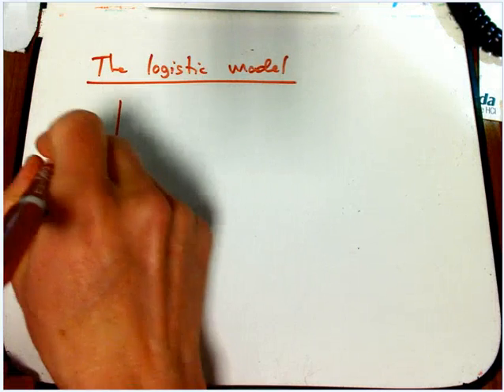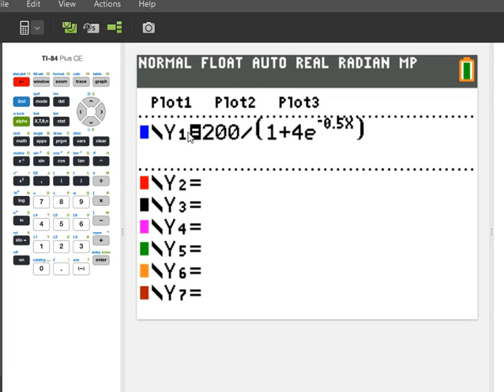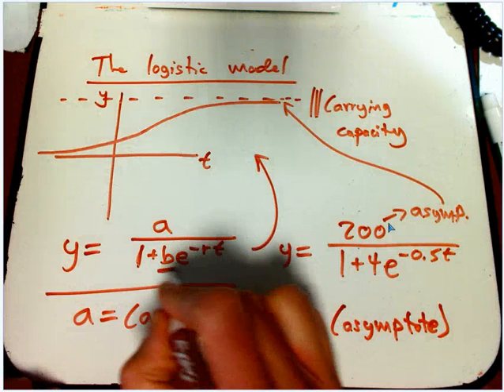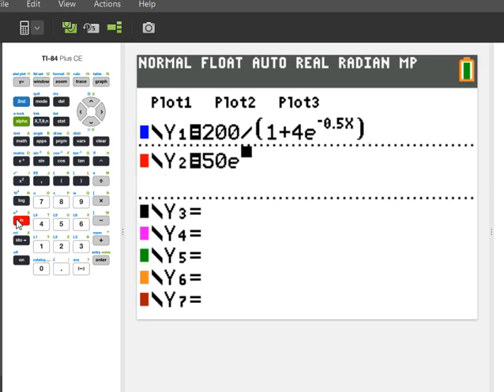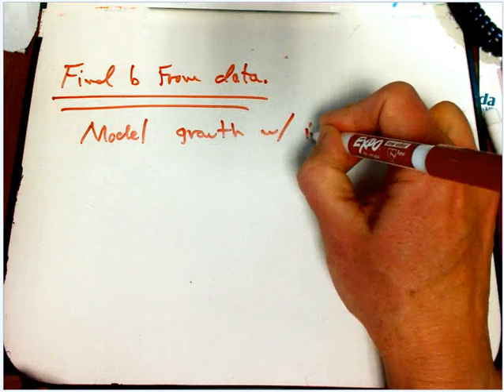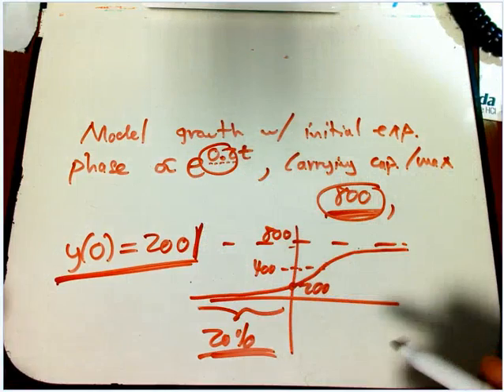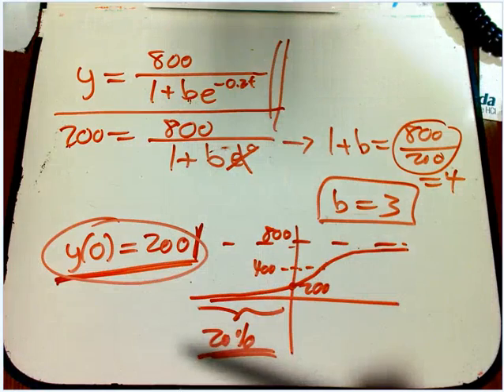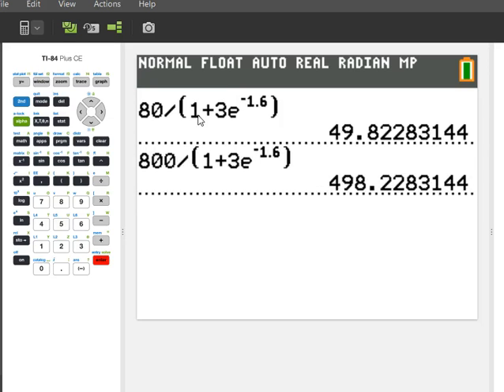The logistic model: intro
Introduction to the logistic growth model, for a precalculus class. A followup video will give justifications for some of the statements that I verify experimentally here.